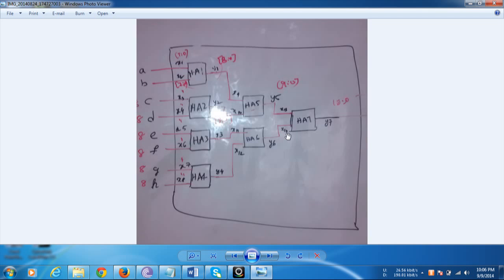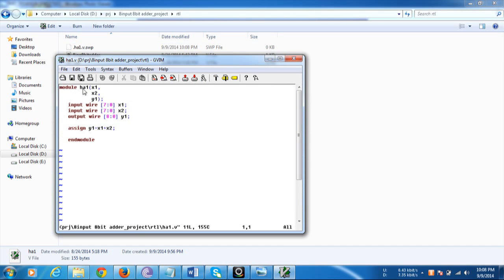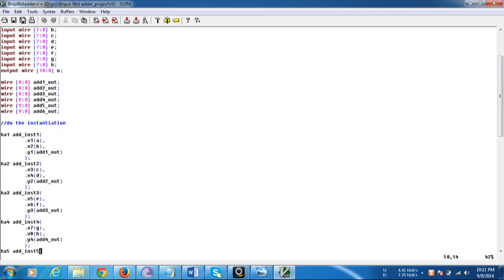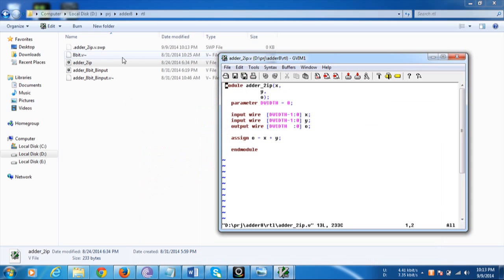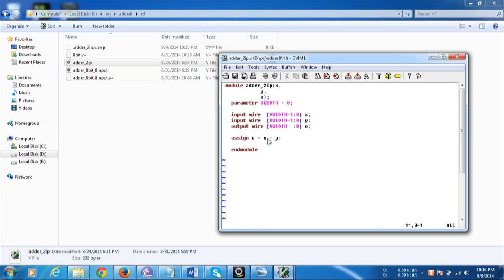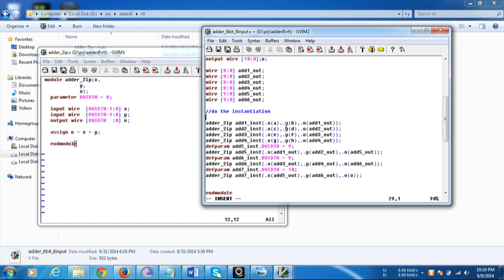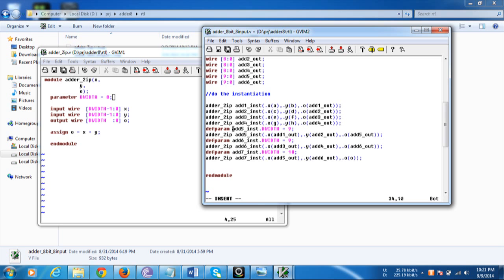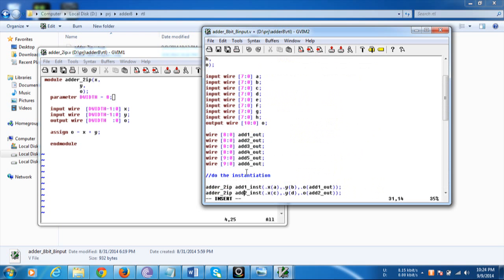8input8bit adder_1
ist just a code explanation